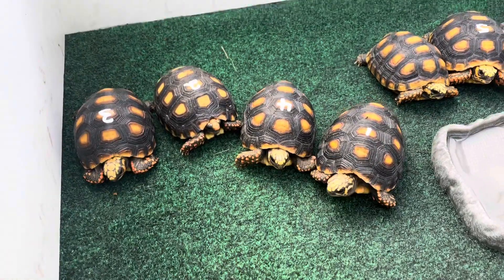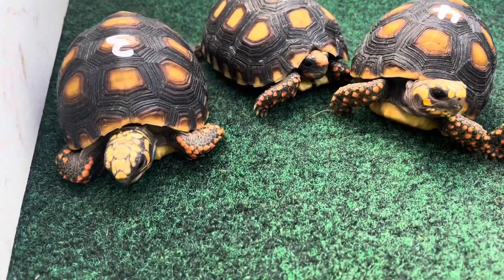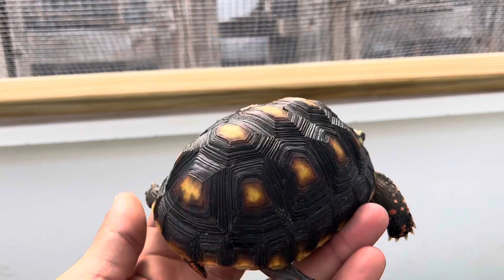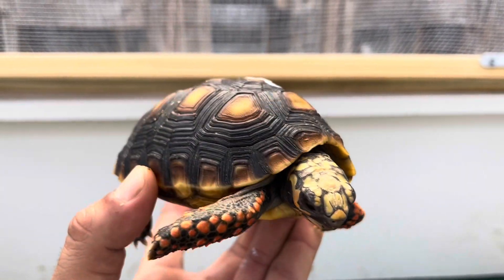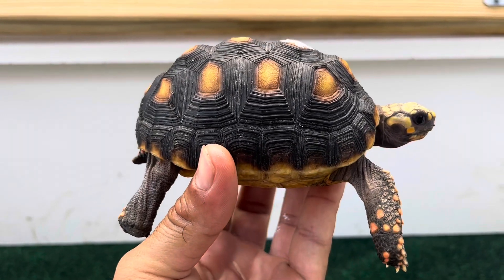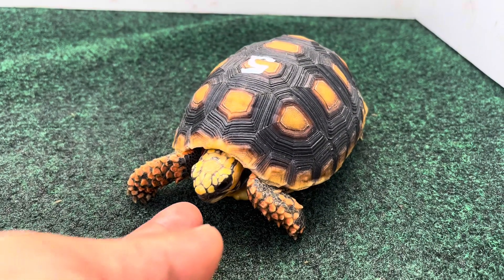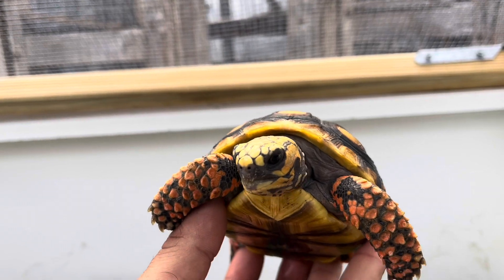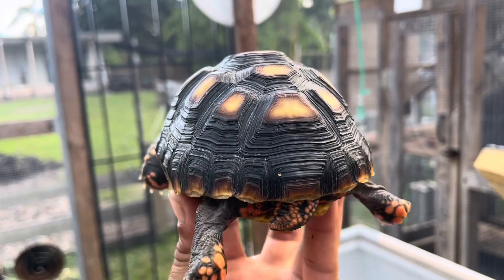2 year old 4.5 inch Redfoot tortoise Beautiful Color, Captive Breed , Farm Raised, Florida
Pick a number in the video and enter it in comments, Most sex can be determined just ask
Raised on my farm from long time Breeders always great colors healthy and growing